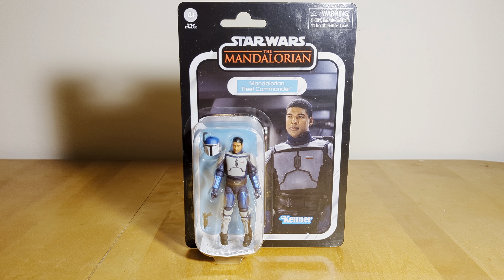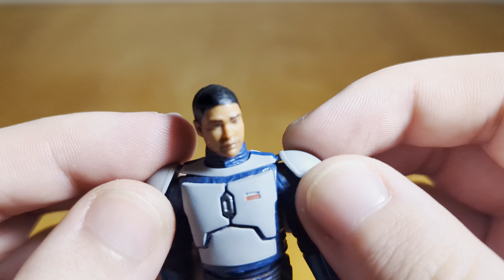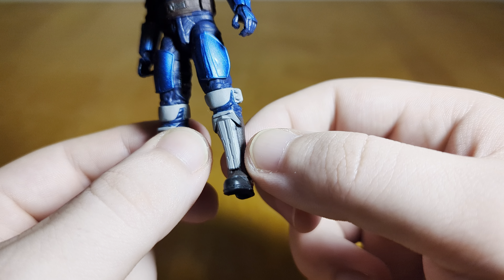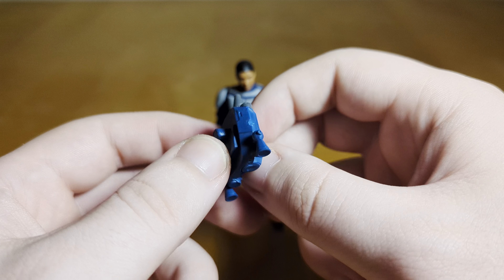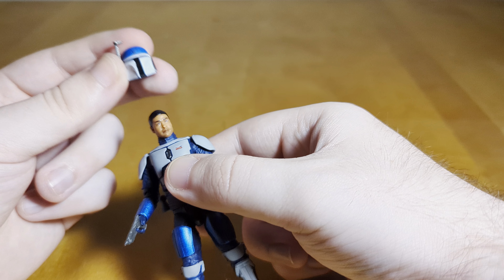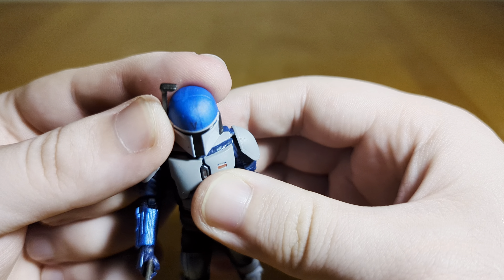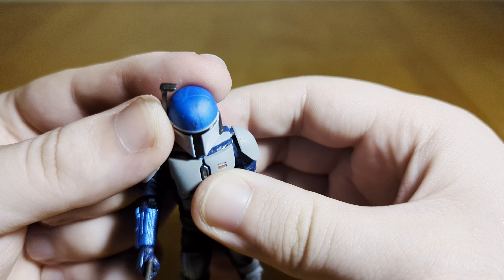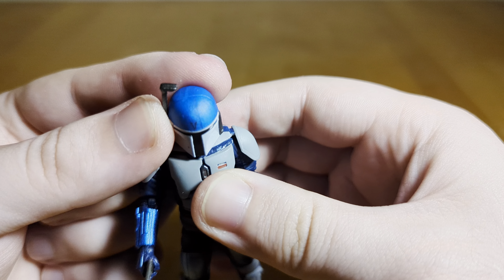Mandalorian Fleet Commander - Star Wars The Vintage Collection Figure Review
Taking a look at the Star Wars The Vintage Collection Mandalorian Fleet Commander as he appeared in the third season of The Mandalorian!